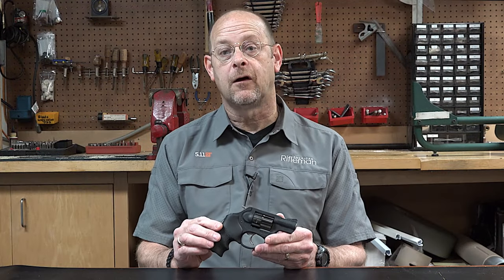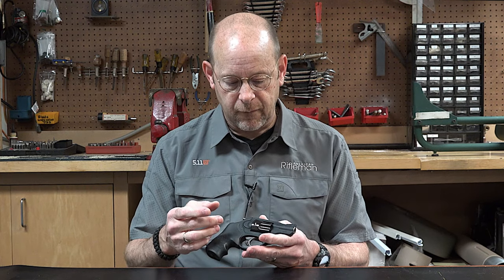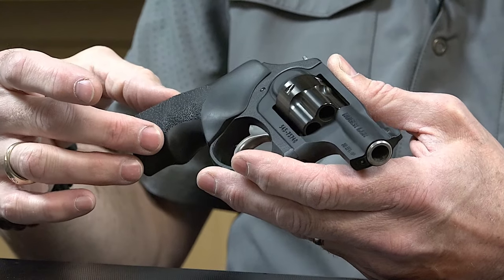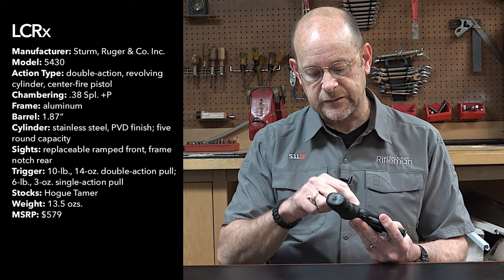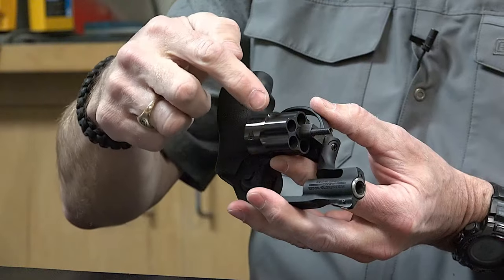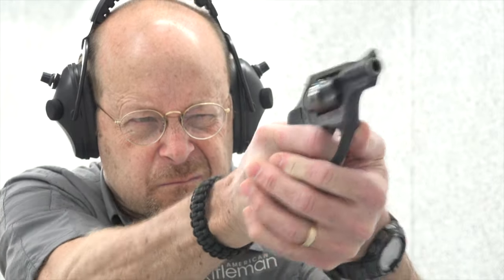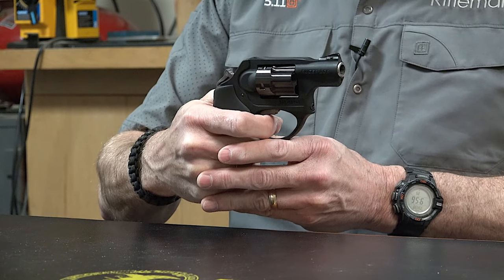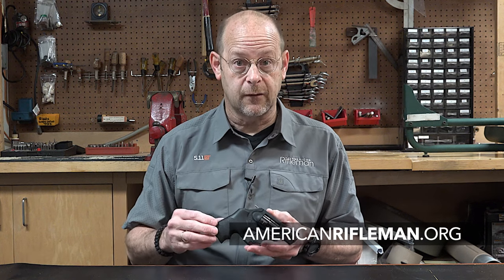NRA Gun of the Week: Ruger LCRx Revolver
American Rifleman’s Brian Sheetz takes a look at the Ruger LCRx pistol.